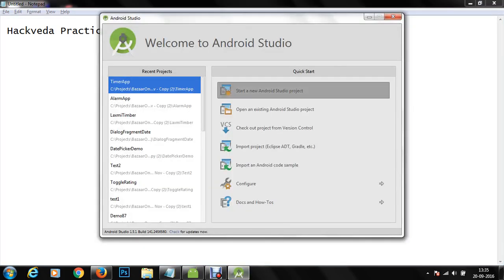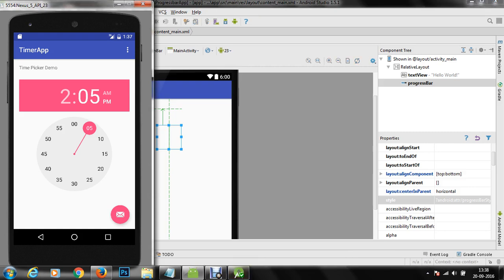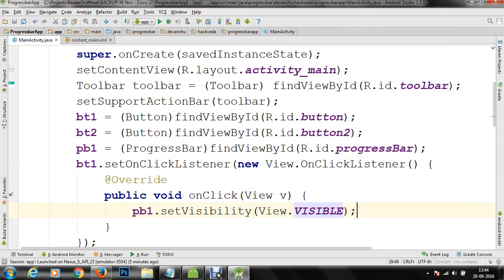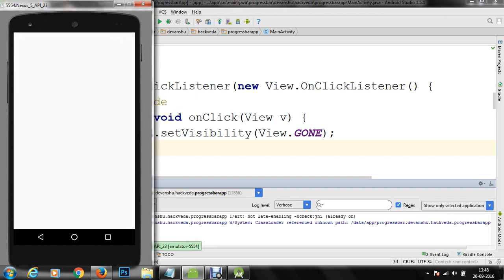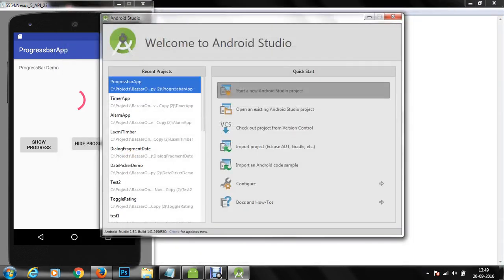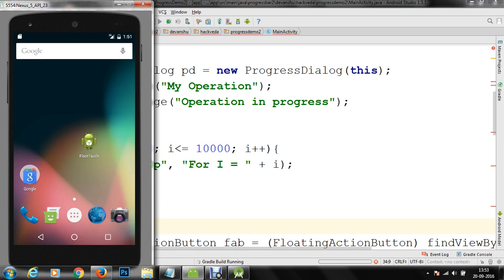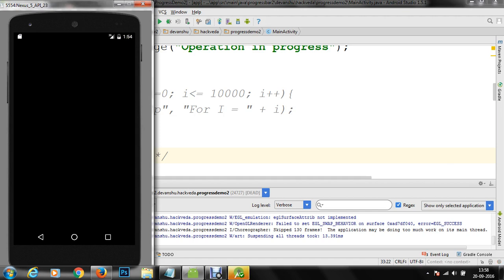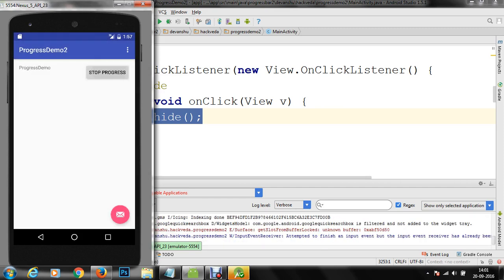Progress Bar Control in Android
In this session we will discuss about Progress Bar Control in Android.